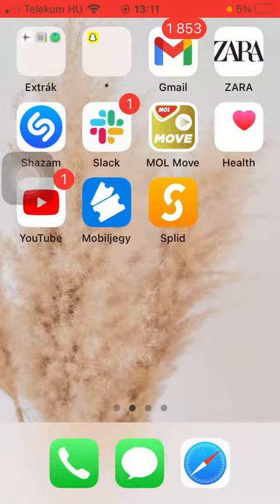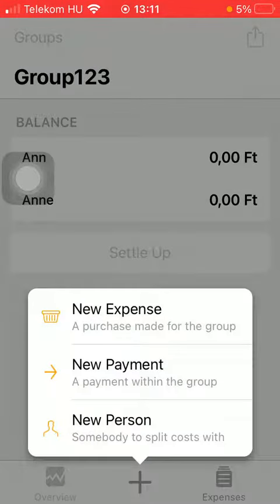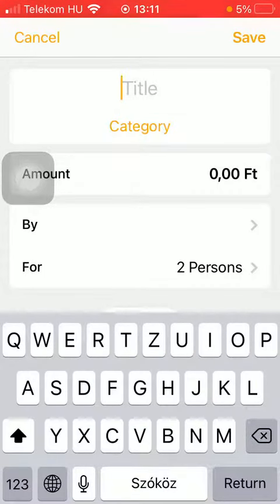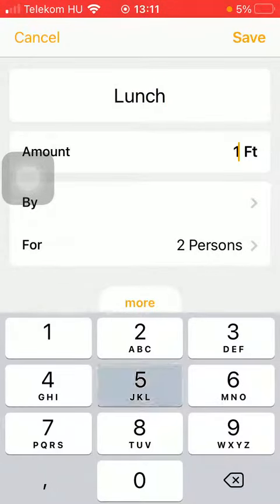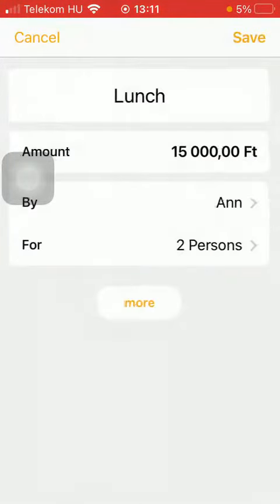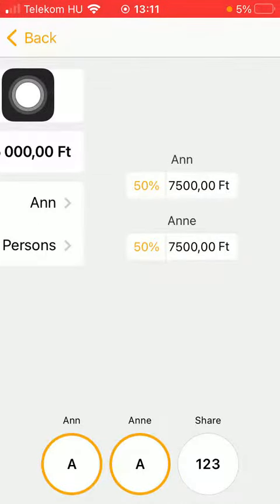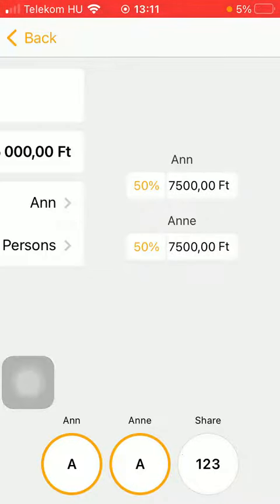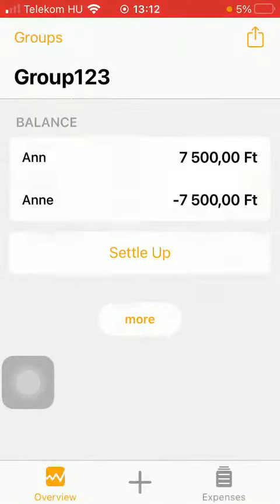How to add new expense to group on Splid?